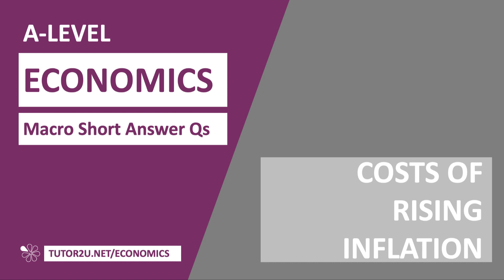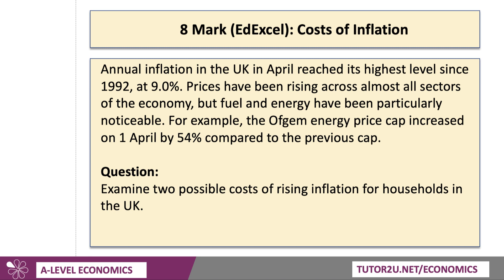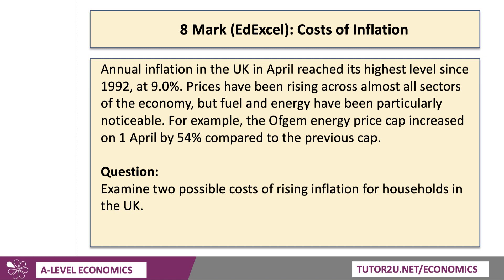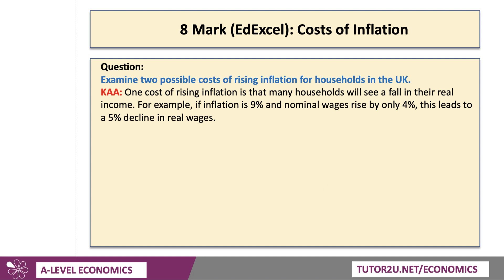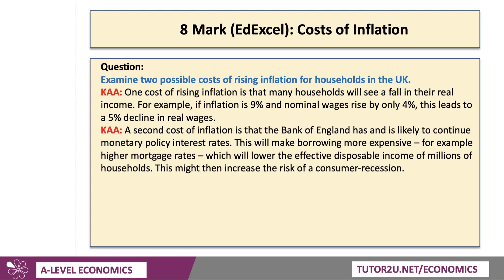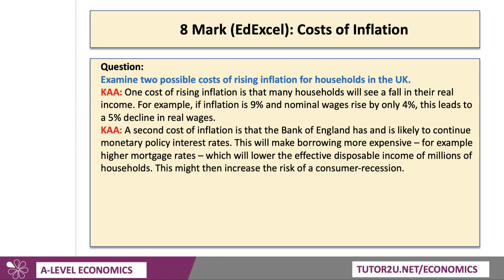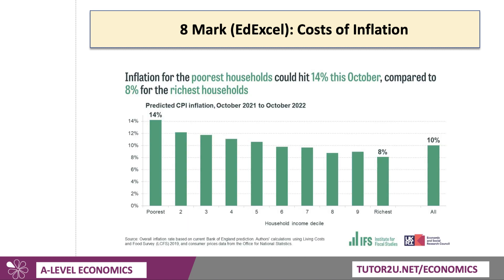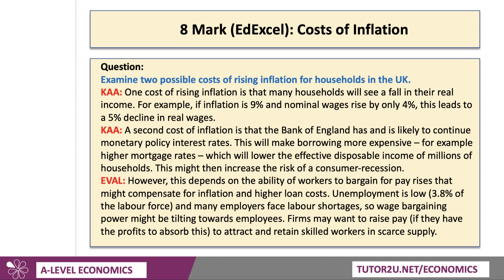Rising Inflation | Paper 2 (2022) Short Answer Question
Here is a suggested answer to a short-answer question on the macroeconomic effects of rising inflationn.